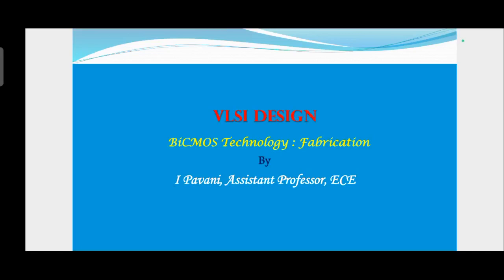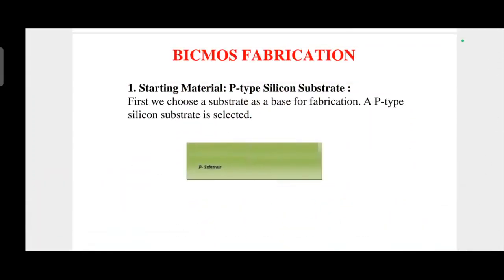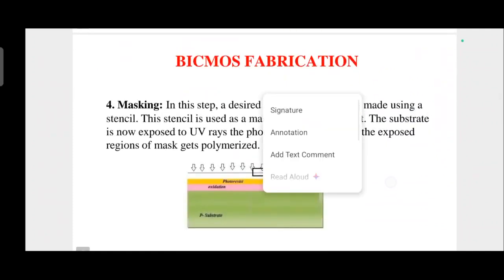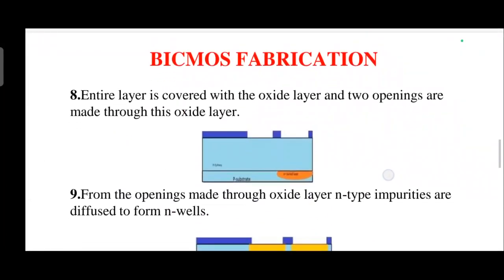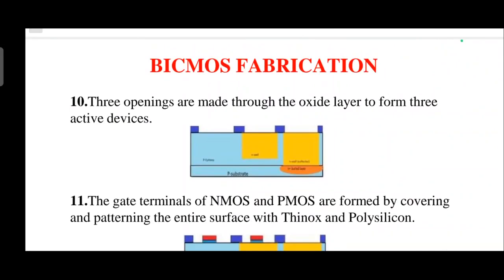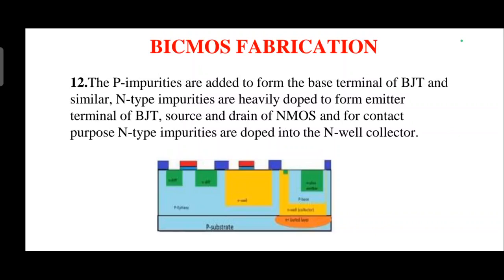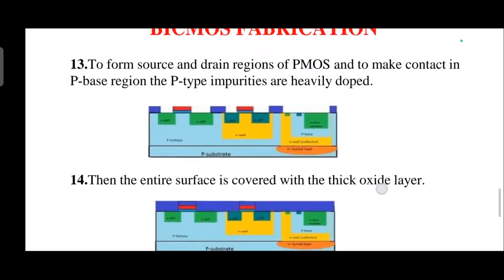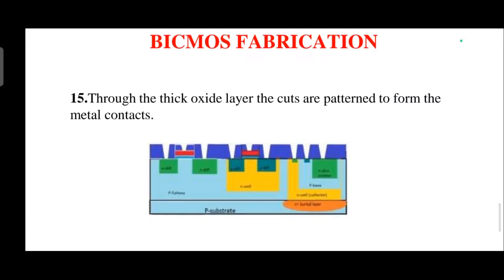BiCmos Fabrication | Vlsi lectures | Engineering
In this video you will learn the fabication steps involved in the preparation of BiCMOS inverter.